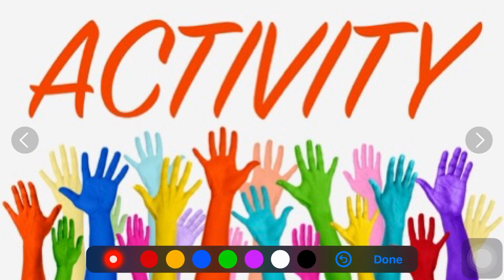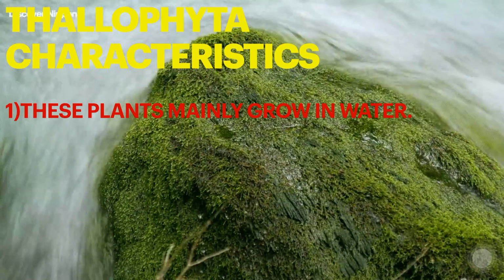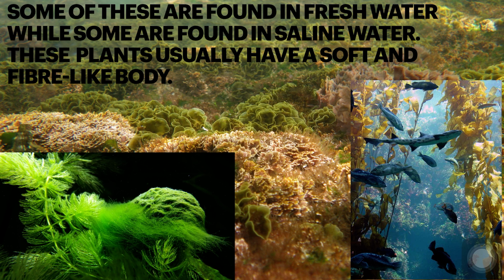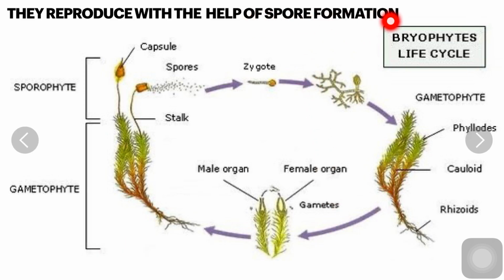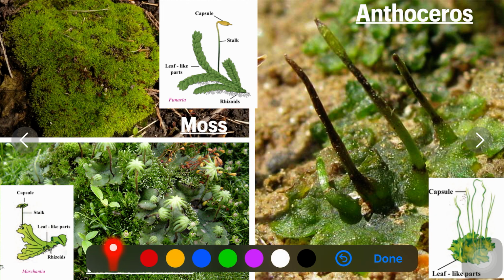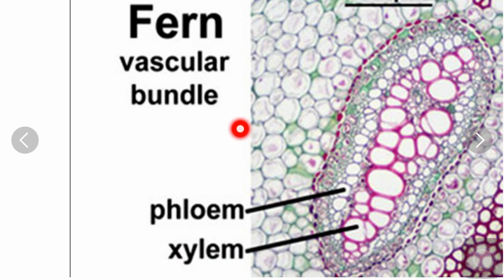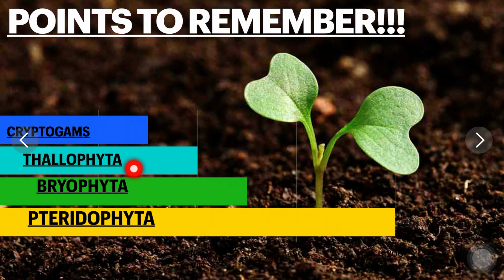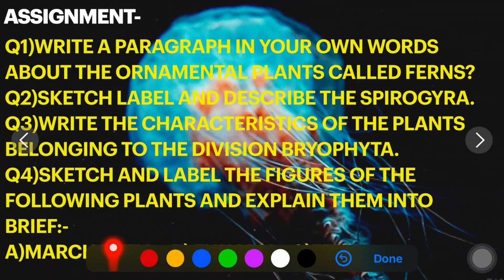Classification of plants. {std-9th,, chapter-6th}[module ll]